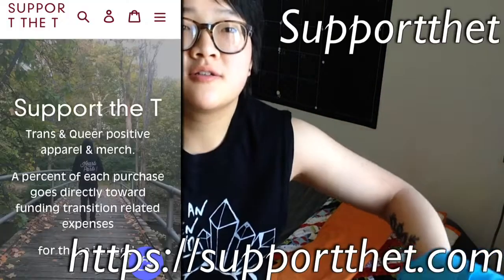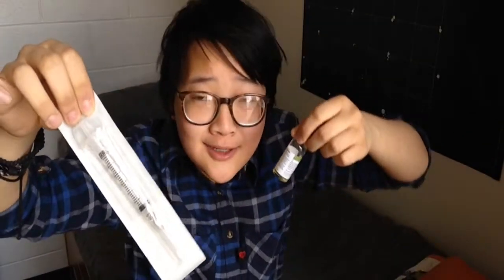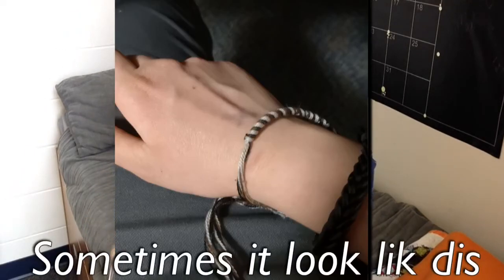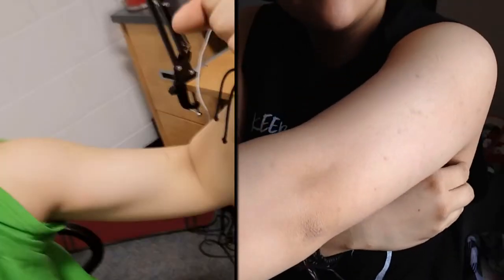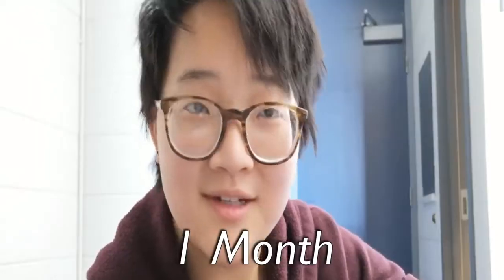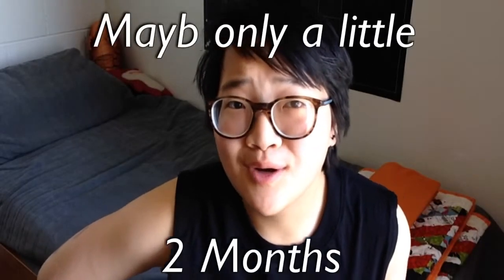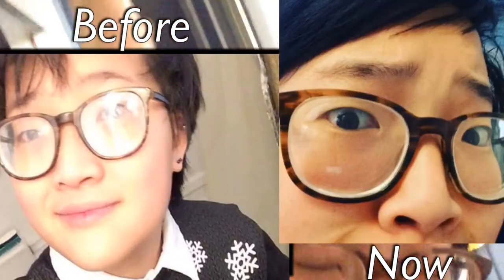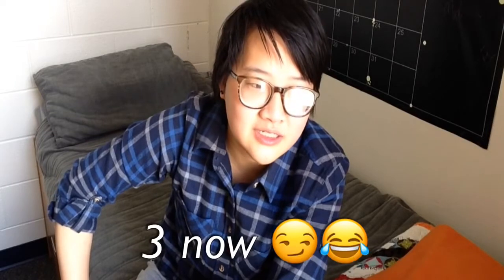2 MONTHS ON TESTOSTERONE!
Snap me! (nothing inappropriate ya little nasties):
heyitbeezme

Send a letter, Review to promote your store, or ask questions?

Intro Music! - Ms. Jackson by Outkast (Party Pupils Cover Remix)

I really hope you enjoyed and I'll see you in my next video, bye! ✌